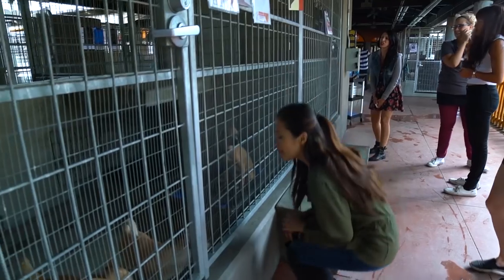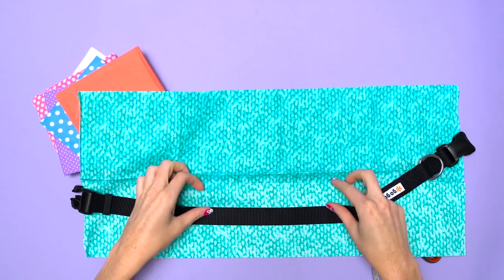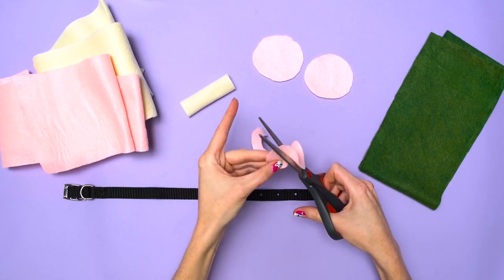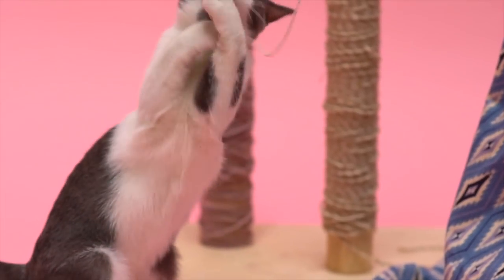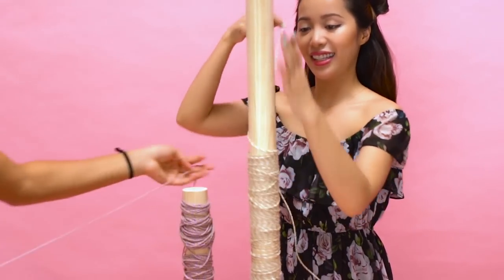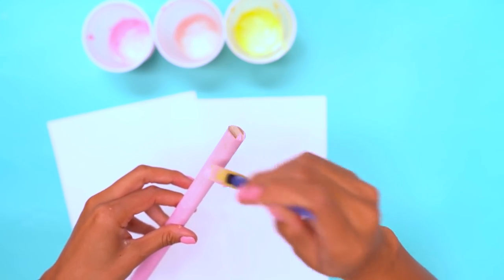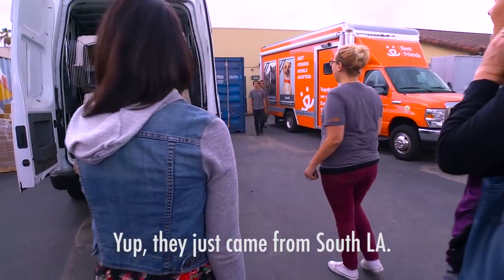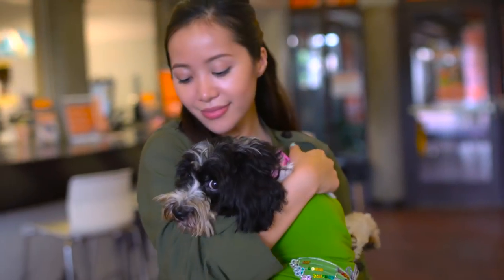Fun DIY Projects for Pets!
Hi gorgeous! If you have a pet, I hope these DIYs help you make something special and personal for your furry loved one. If you don’t have a pet and you’d like one: I encourage you to adopt! Most of the shelter pets in this video are up for adoption right now in Los Angeles. Check the links below that correspond to the video:

00:03

00:05

00:09

06:10

06:29

07:08

To find a shelter, learn about adoption, or search for a pet, go
to learn more about pets and responsible pet ownership. To keep pets inside homes and out of shelters,

For more information on Best Friends Animal Society please - additional information on the animals featured in this video can be found or by calling

Facebook: The Humane Society of the United States